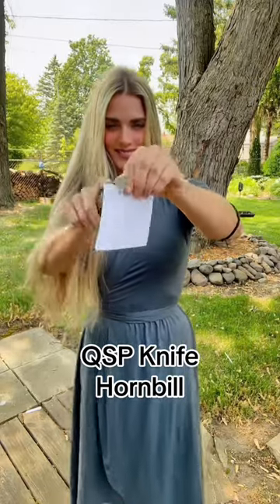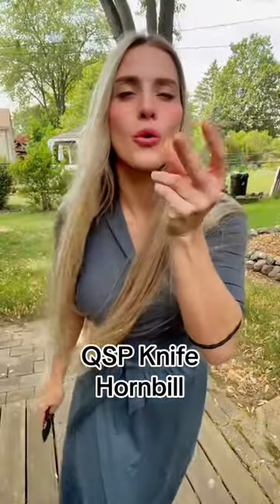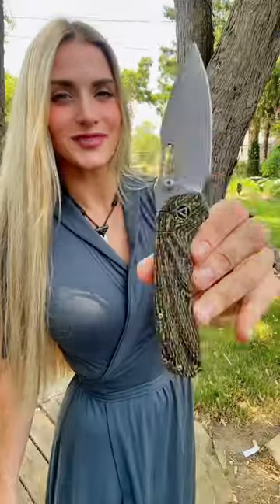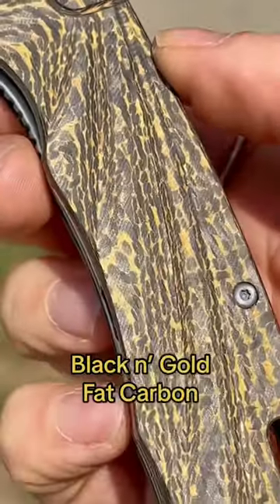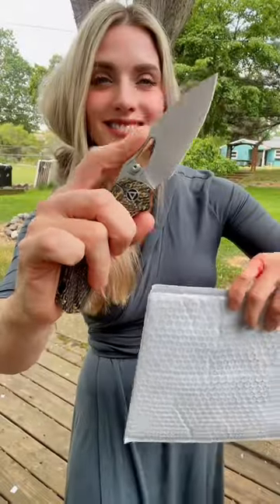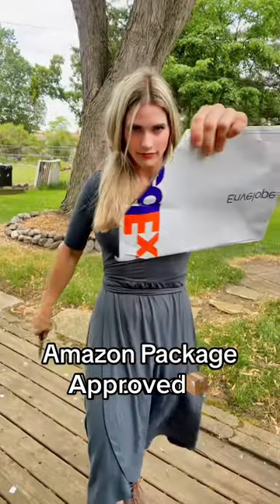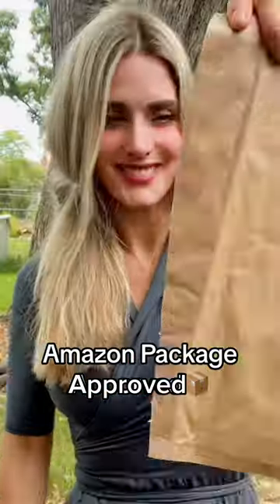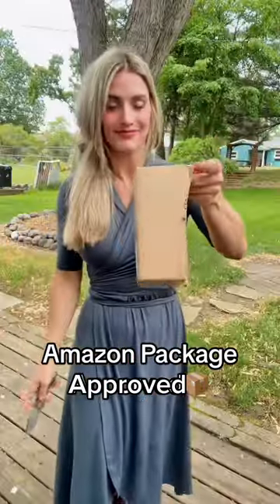This knife is Amazon package slayer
I’m calling this my goldrush knife because it features, some of the prettiest golden carbon fiber scales!

The @QSPKNIFE  Hornbill came razor sharp out of the box. It’s reverse flick approved and features some lovely gold and black fat carbon scales on the handle.

There’s an option to slide your finger up which proves extremely functional. It also has a thumb ramp with jimping, I tested it on every mailing package I had on me and it’s sliced through all of them with extreme ease. There is also lockbar jimping and a lanyard hole.

This is such a cool looking blade with a lot of thoughtful design. It features found carbon, titanium clip and S35VN blade steel.

Msrp 158.00
Overall Length: 7.50
Blade Length: 3.25
Cutting Edge: 2.875
Blade Thickness: 0.11”
Blade Material: CPM S35VN
Blade Style: Drop Point
Finish: Stonewash
Edge Type: Plain
Handle Length: 4.25
Handle Material: Carbon Fiber
Color: Gold, Black
Weight: 3.80
User: Right Hand/Left Hand
Pocket Clip: Tip-Up
Knife Type: Manual
Opener: Thumb Hole, Thumb Stud
Pivot Type: Ball Bearing
Lock Type: Liner Lock
Model Number: QS146-A1
Country of Origin: China